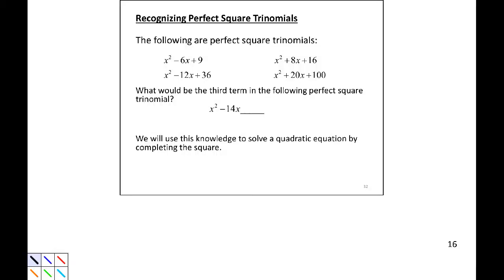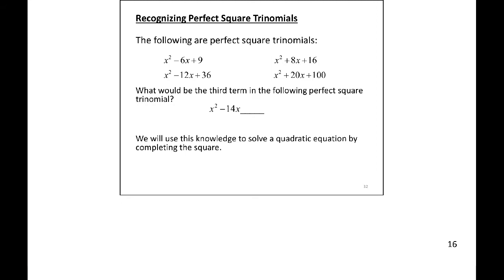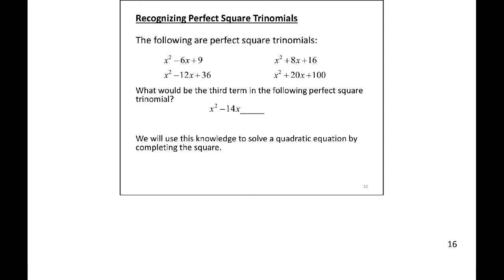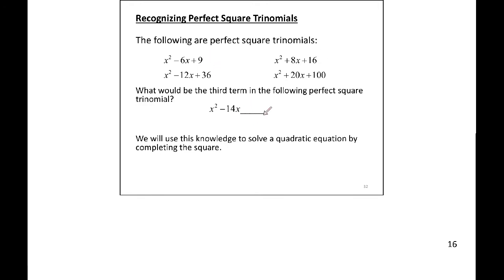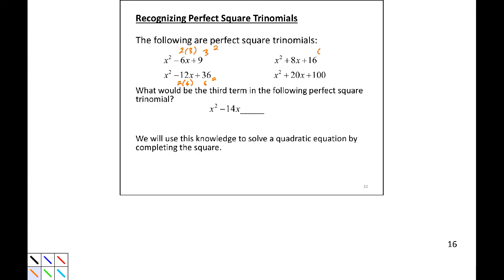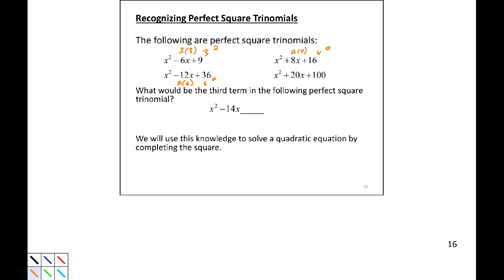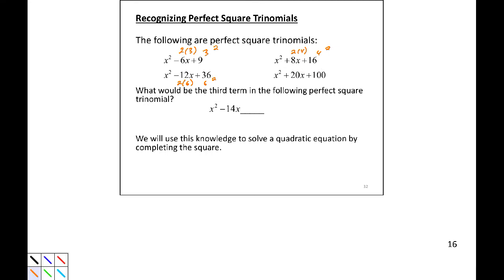1.5 Recognizing Perfect Square Trinomials